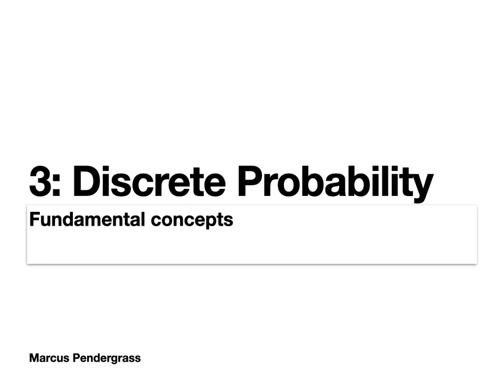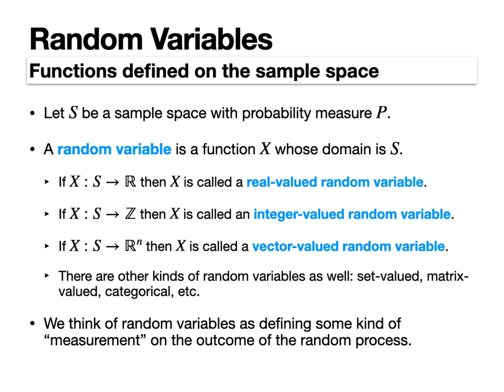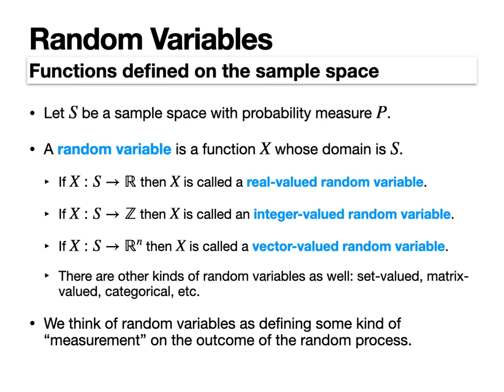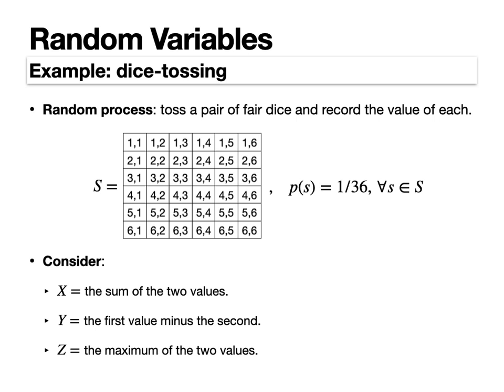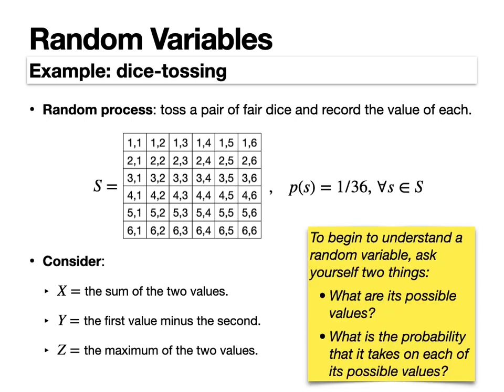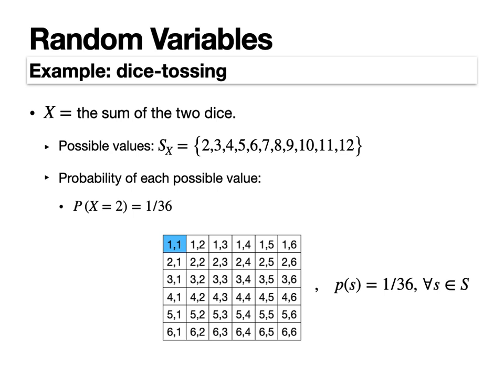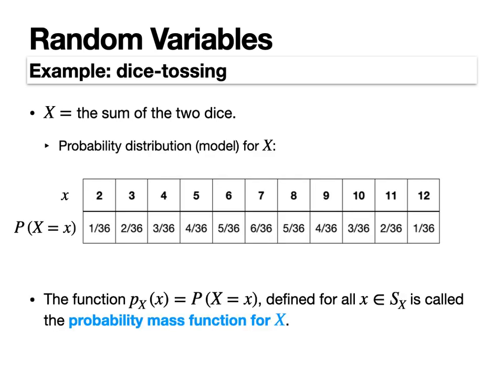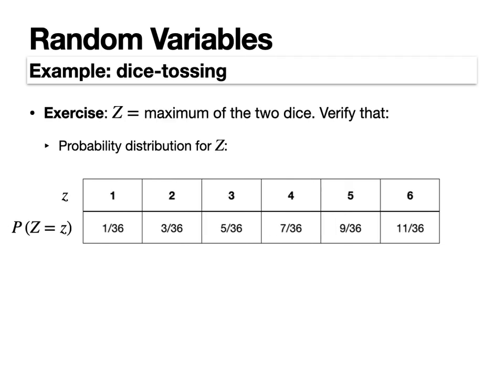Unit 3, Part 3: Introducing Random Variables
In which we define the important concept of a random variable, and consider several examples.